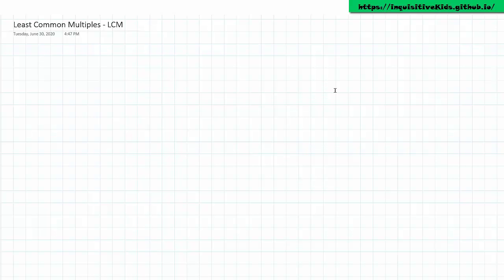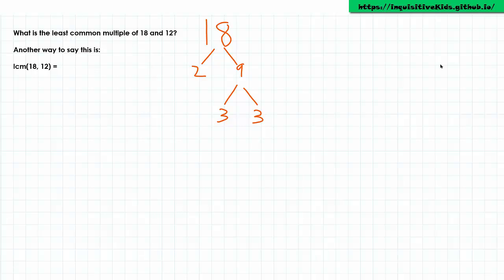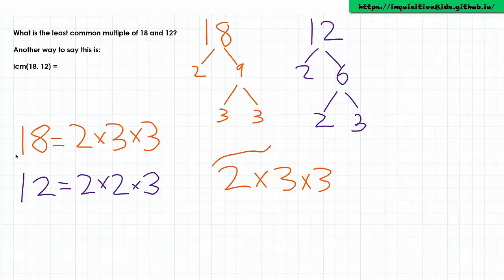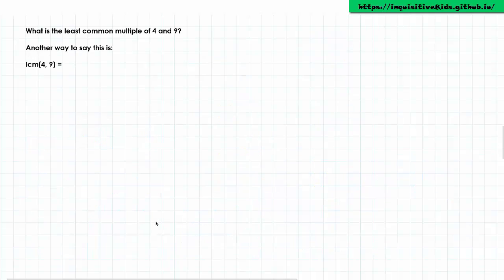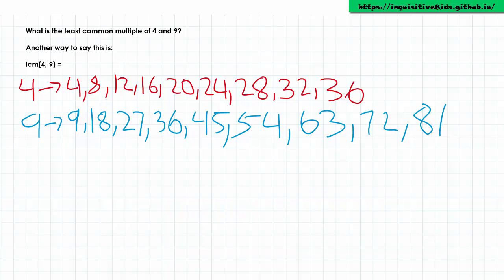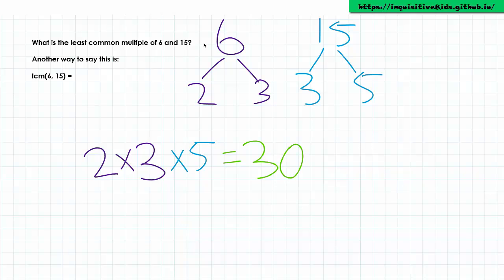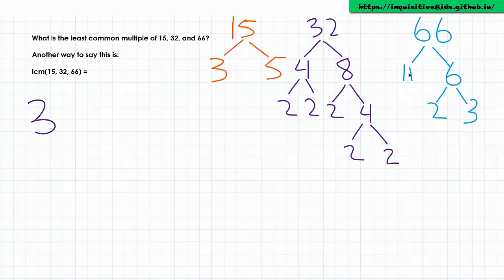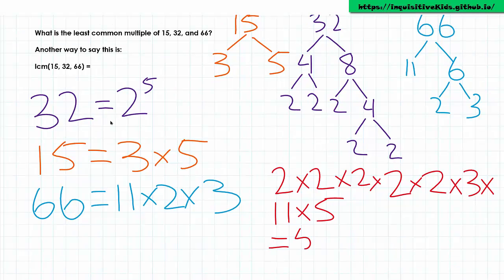4th Grade Least Common Multiple LCM